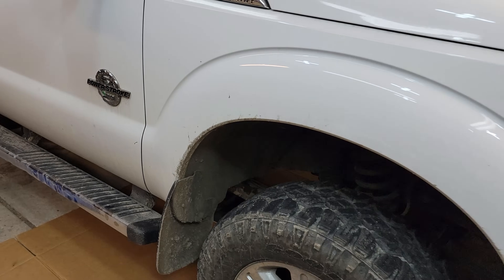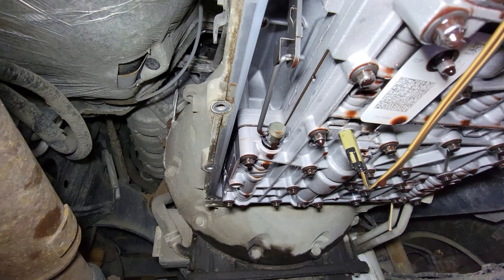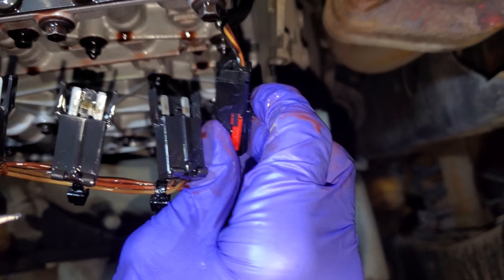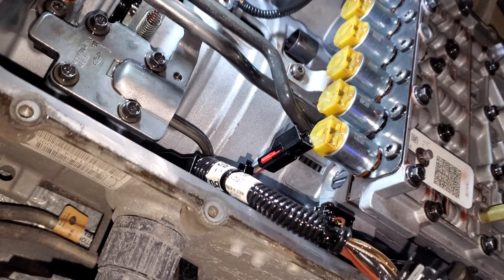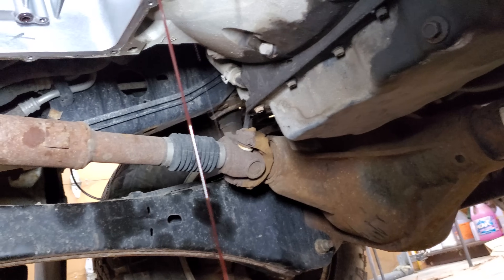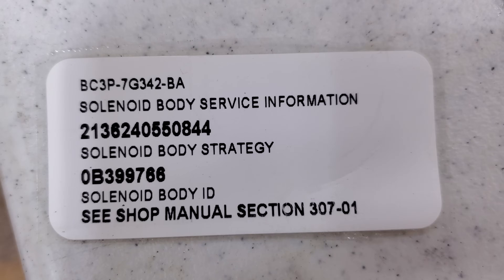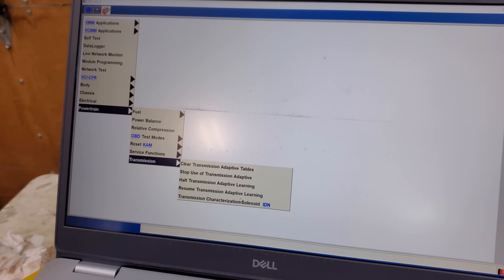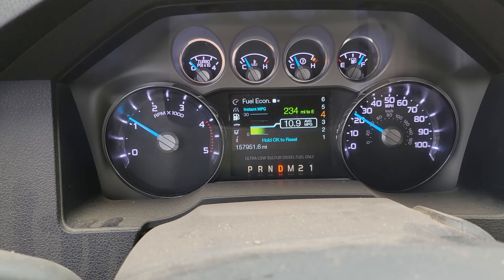**WATCH** Ford 6R140 | Slamming into GEARs - What YOU need to know - FIXED!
Why does my 6R140 slam into gears, watch this video and fix yours NOW! What is up family!! I sure hope you all are well. Welcome back to another round of good info. This is something that is getting to be a very popular repair on these 6R140 transmissions. Not that bad of a job, but will require some computer work to finish up. Have YOU gotten your valve body (main control) replaced for this reason?? Let us know below and you too deserve butter smooth shifting! SEEEEEE YA Let me know below friends & tell me what you all think! Remember to LIKE - COMMENT - SUB - SHARE

All parts used!!!
BC3Z-7H249-D
BC3Z-7H249-E
BC3Z-7H249-C
BC3Z-7A248-E
BC3Z-7J227-A x4
BC3Z-7G199-A x3
BC3Z-7G199-C
BC3Z-7G199-B
HC3Z-7A100-B actual main control. May differ to your actual VIN!